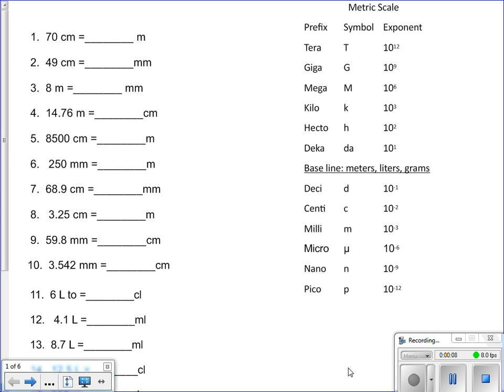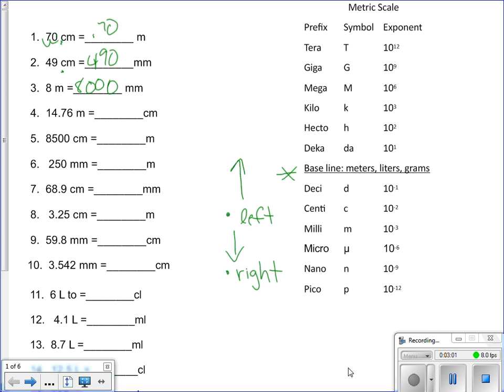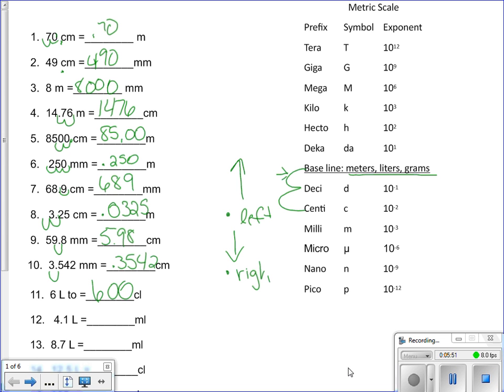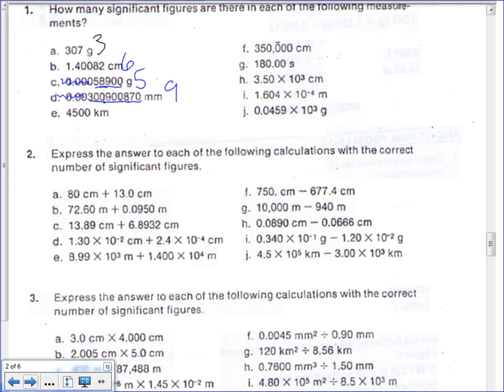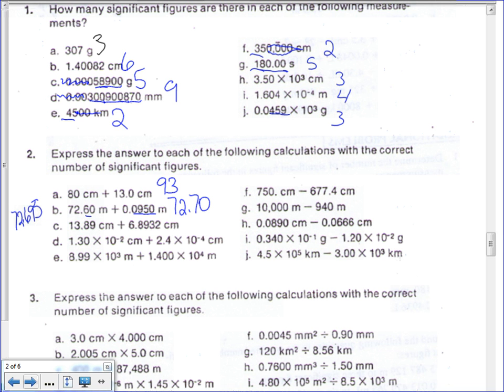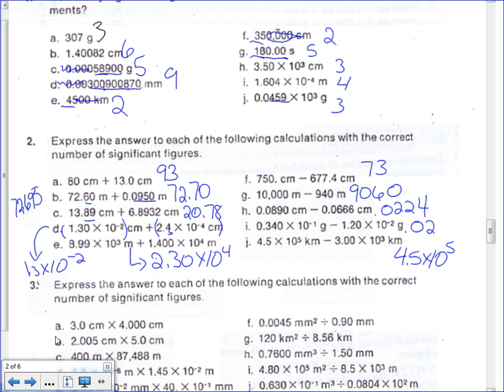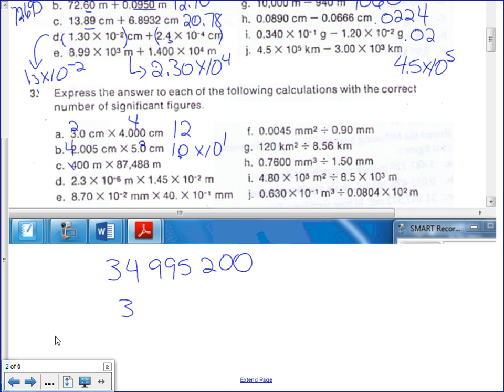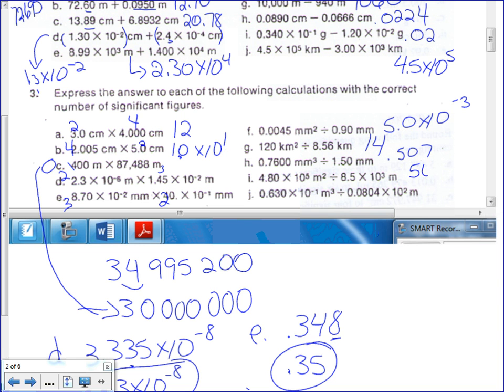metric sig figs